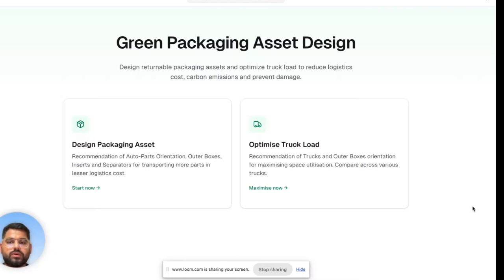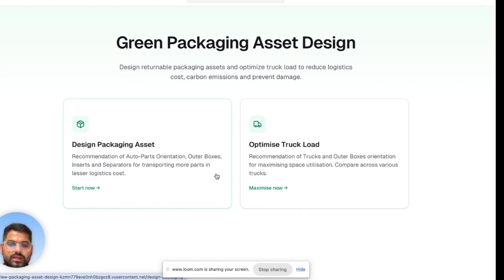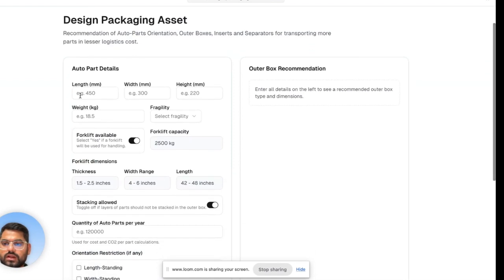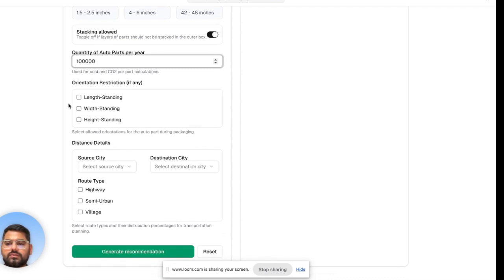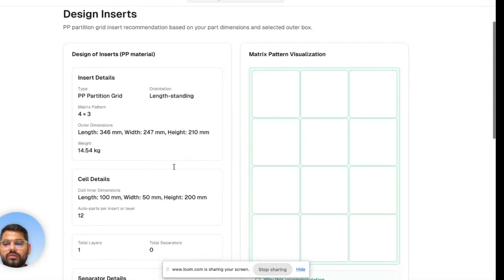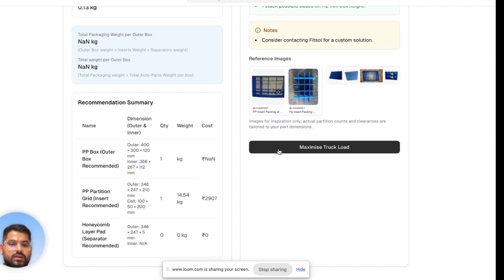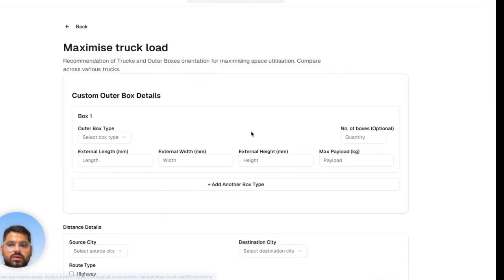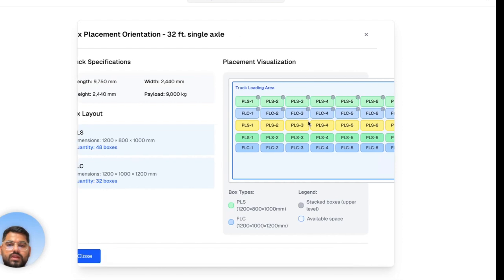Fitsol’s Green Packaging Asset Design Tool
Logistics leaders know the struggle: high transport costs, damaged parts, and half-empty trucks.
Fitsol’s Green Packaging Asset Design Tool solves this with AI-driven packaging design that:
  Recommends the best outer box based on dimensions, weight & fragility
  Designs custom inserts that prevent damage & maximize space
  Optimizes truckload orientation to cut costs and emissions
Watch Onkar Madan, Senior Product Manager at Fitsol, give a quick demo of how the tool turns packaging into a strategic cost and carbon advantage.